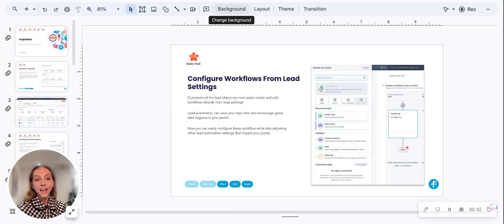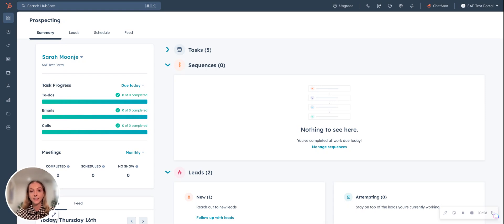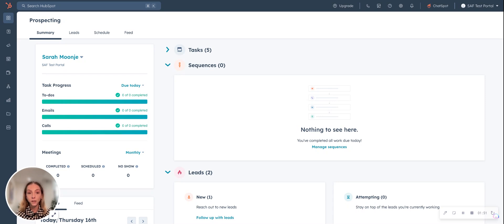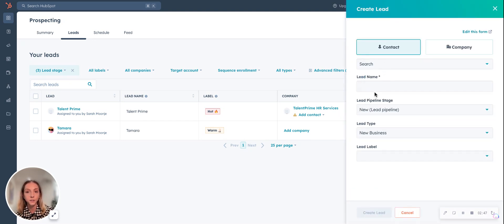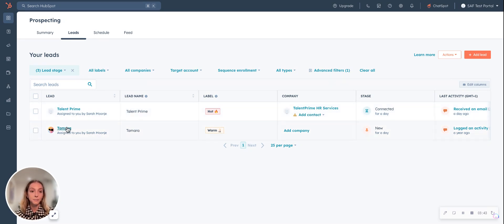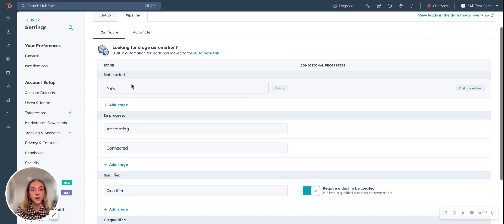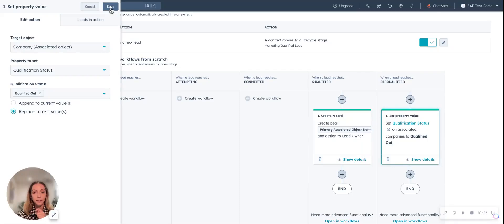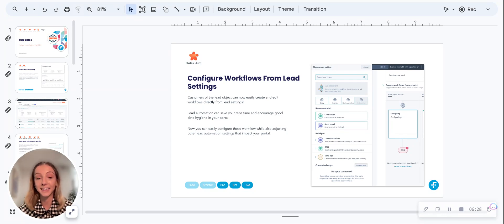Expert Tips for HubSpot's Lead Object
Introducing the HubSpot Leads Object. As part of May's HubSpot Product Update Roundup, A.K.A Hupdates, we discuss the value of the HubSpot leads object, how to get started using the Prospecting Workspace, and automation.

In this video, we explore how can sales reps better manage their leads in HubSpot without overcomplicating the pipeline.

Introducing HubSpot's Prospecting Workspace
The prospecting workspace and leads are used to focus on your early prospect management - from reviewing a company once created, through the Background Research and Outreach phases. You can also get oversight of all your tasks due in this area.

Only once a company is ready to move forward in your sales pipeline, should a deal be created.

In essence you will:
- Create a company
- Manage this company as a lead through your prospecting workspace - navigating through the early prospecting stages
- Create a deal when you are ready for the deal to progress through the sales pipeline to completion

HubSpot's new Prospecting Workspace acts as a "halfway house" between making initial contact and qualifying a real sales opportunity.

Key Benefits of the Prospecting Workspace:

1. Organised Task Management: Keep track of tasks, overdue items, calendars, and suggested next actions within a focused view.
2. Early Stage Tracking: Monitor companies at initial stages, even when contacts aren't yet named.
3. Custom Pipeline Stages: Tailor the prospecting process with customised pipeline stages.
4. Seamless Lead Transfer: Automatically move qualified leads into the main pipeline.
5. Automation Setup: Integrate leads and other objects seamlessly into your portal.

What is the Leads Object in HubSpot?
The leads object is a crucial component of the prospecting workforce, designed to help salespeople manage the process of engaging prospects and qualifying them for new opportunities with greater clarity and efficiency.

Based on simple automation, leads can be automatically created when a company is created or a contact reaches a specific lifecycle stage.

Value of the Leads Object:
1. Enhanced Pre-Opportunity Clarity: Offers clear insights into the pre-opportunity sales process.
2. Focused Revenue-Driving Activities: Enables salespeople to concentrate on activities that drive revenue.
3. Support for Repeat Business: Better supports repeat buying processes than the traditional lead status system.